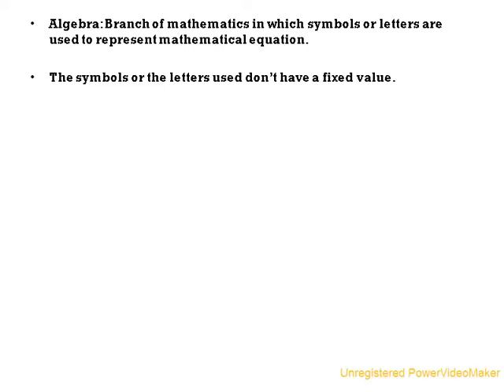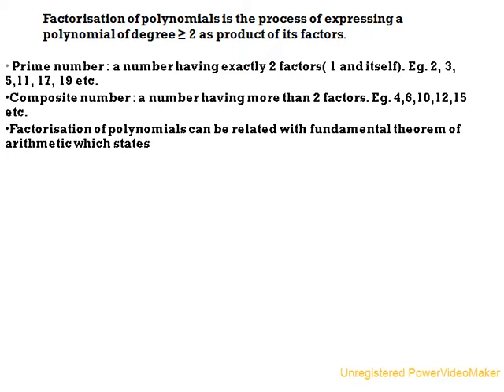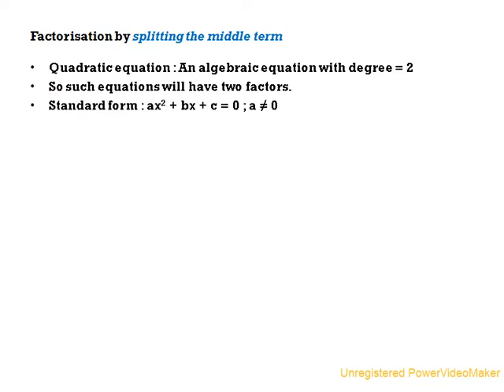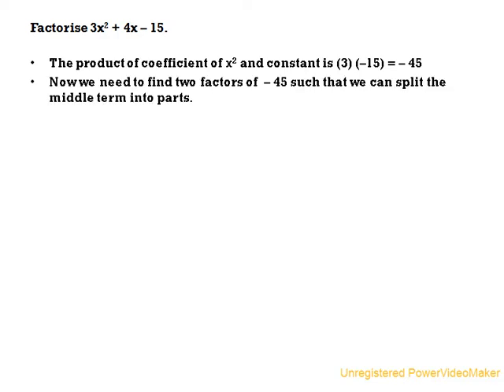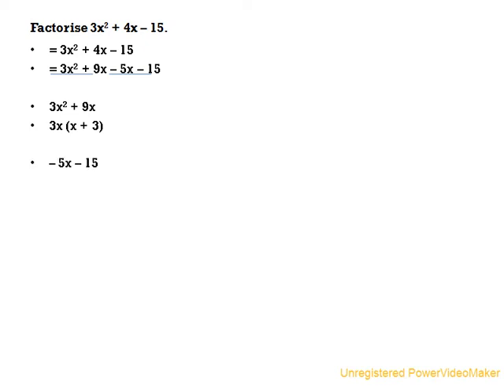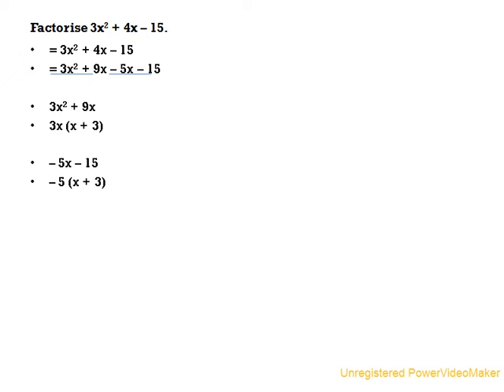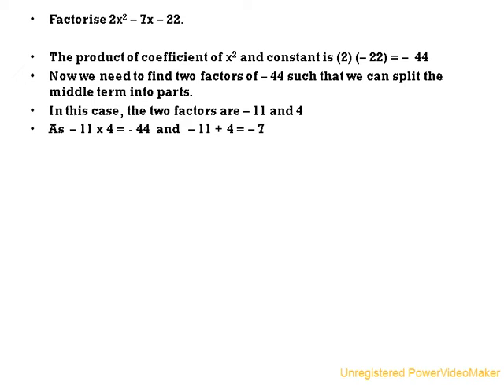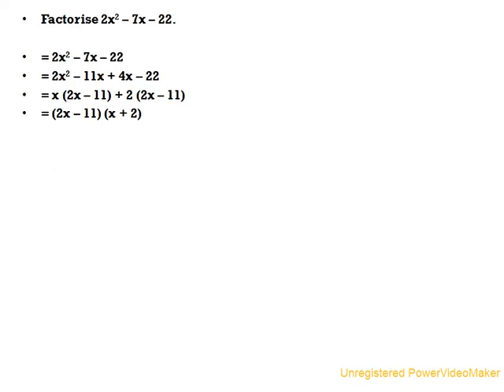Factorisation of quadratic polynomials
In this video we are relating the factorisation of polynomials with fundamental theorem of arithmetic. We are also learning how to factorise quadratic polynomials by the method of splitting the middle term.